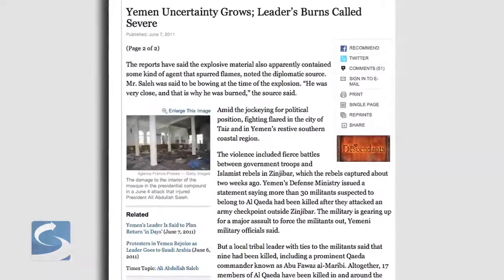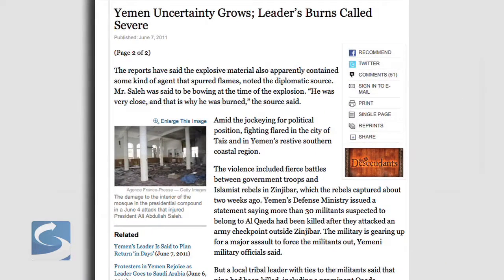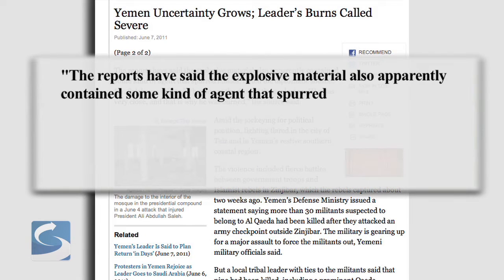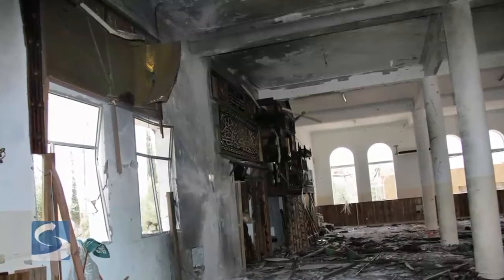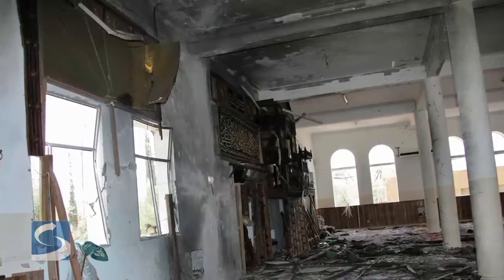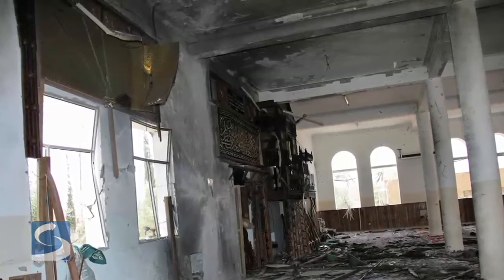Dispatch: Tactical Breakdown of the Saleh Assassination Attempt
Vice President of Tactical Intelligence Scott Stewart examines blast scene photos from the assassination attempt on the Yemeni President and discusses their significance.

About Stratfor:
Stratfor brings global events into valuable perspective, empowering businesses, governments and individuals to more confidently navigate their way through an increasingly complex international environment. For individual and enterprise subscriptions to Stratfor Worldview, our online publication, visit us

Download the All New Mobile App for Stratfor. You can also access Stratfor Worldview Content in the App when you are offline.

Join Stratfor Worldview to cut through the noise and make sense of an increasingly complicated world.

Membership to Stratfor Worldview includes:
Unrestricted access to Stratfor Worldview's latest insights, podcasts, videos, and more.
Members-only community forums.
My Collections - your personal library of Stratfor insights saved for later reading.
Discounts to our long-form reports on the Stratfor Store.